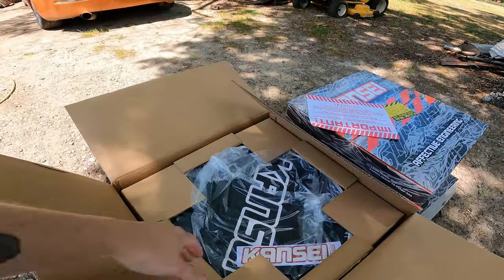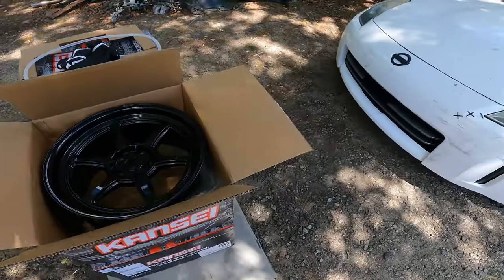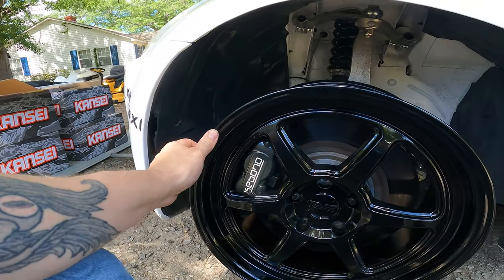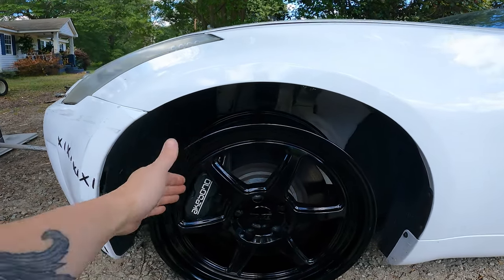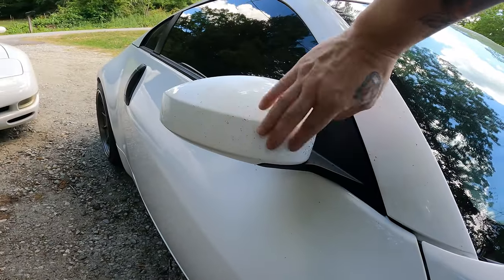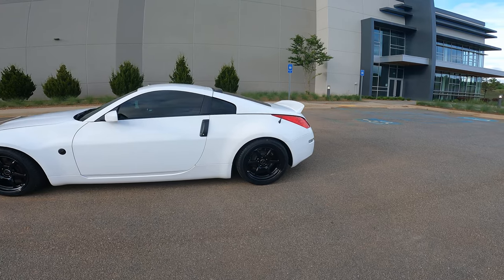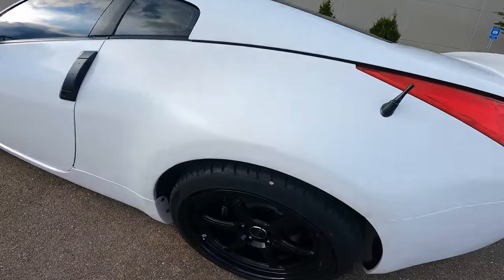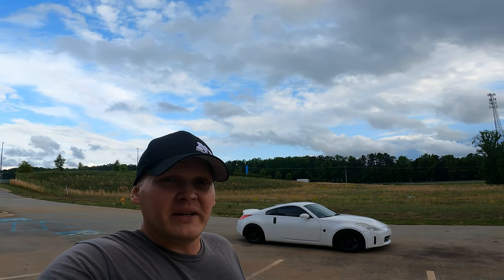New wheel set up for the 350Z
Had to pick up some new wheels ￼because of rubbing with the FDF angle kit, think I have a solid set up now. I Can’t wait for the next drift event.